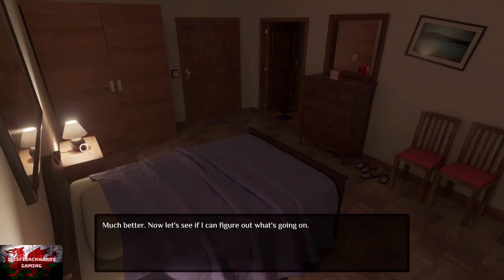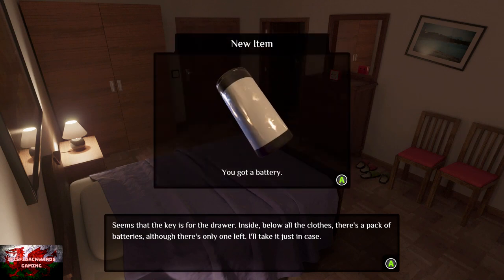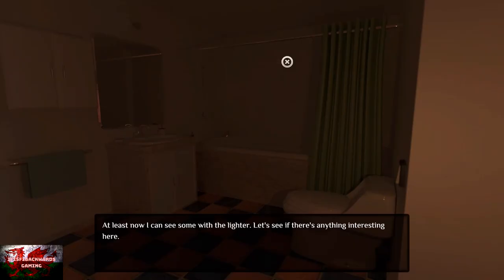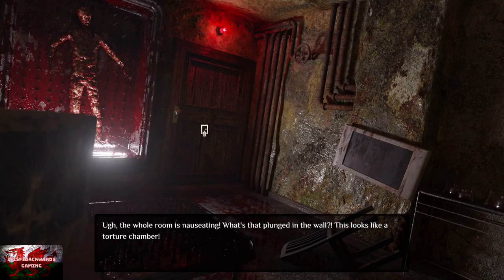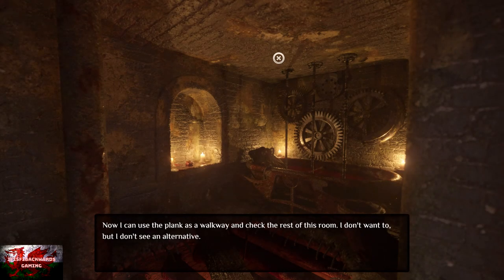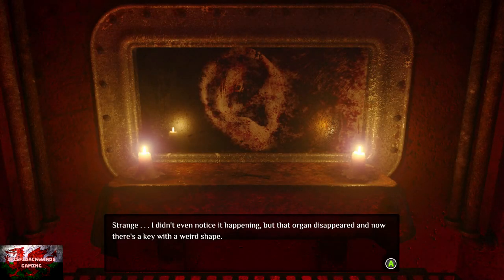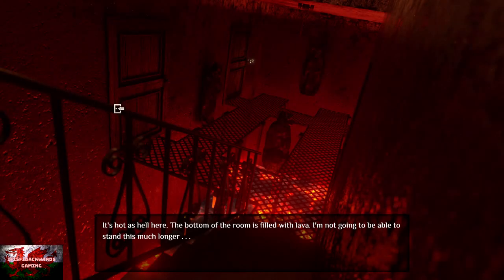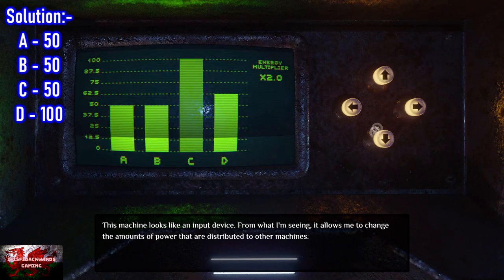Without Escape - 100% Achievement/Trophy Guide (VERY EASY 1K in 15 Minutes!)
Welcome to my Without Escape 100% Achievement/Trophy guide developed by Bumpy Trails Games and published by eastasiasoft.

This is an easy yet very enjoyable point and click game & will only take you around 15 to 20 minutes to complete!

At £4.19 it is a bargain and one you will enjoy.
Everything in the game is as you will see it, except for one point where you need to google an atomic number yourself, as that is completely random.

You will unlock all achievements and trophies in one playthrough, ensuring yet another completion on your account

If you enjoy my content and the guides i create and the laughs i *HOPEFULLY* give, why not consider joining and donating to my Patreon for as little as a measly, tiny £1!
This will help big time in continuing to make the BEST videos i can possibly make and the rewards for you guys doing so will be endless and worthwhile, i promise!

If you do donate, a BIG HUGE thank you to those that do! You da Real MVP!